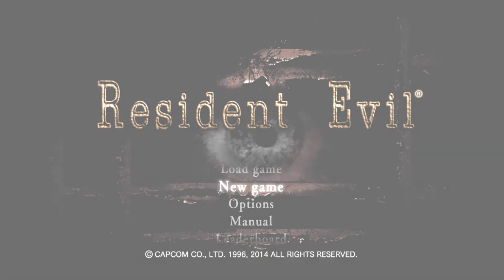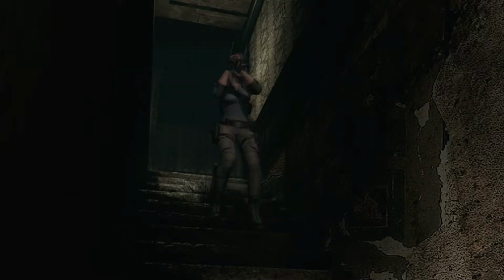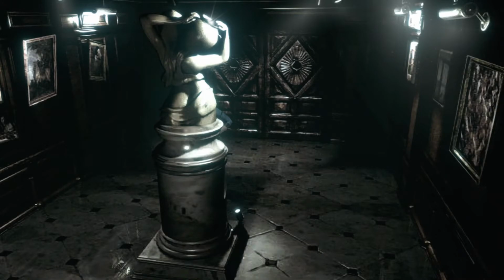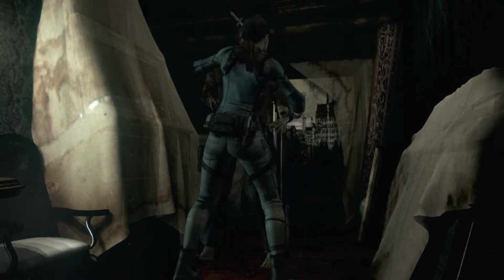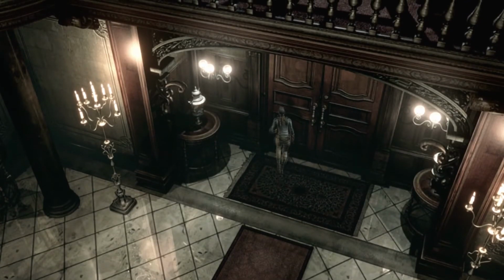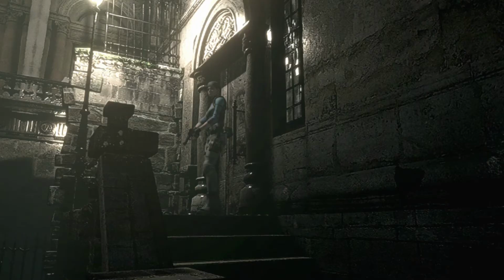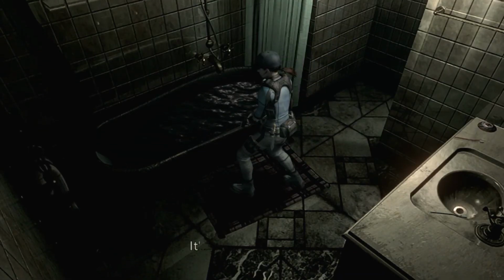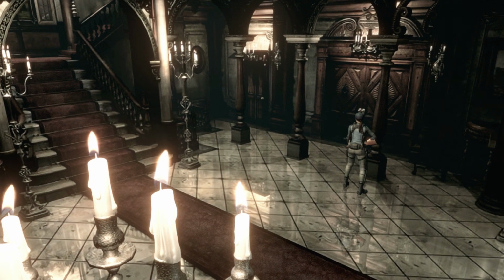Resident Evil HD Remaster | Ep 001 | Enter Survival Horror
Hey Guys!!! Thanks For Checking Out This Video =)

Here on TheDailyDino, you'll find all the best Indie titles and a few Triple A bigshots, vlogs, challenges, and other random moments. Maybe a podcast here and there, perhaps you'll see other people on here as well!

► Tuesday | 6:00pm | PST
► Thursday | 6:00pm  | PST